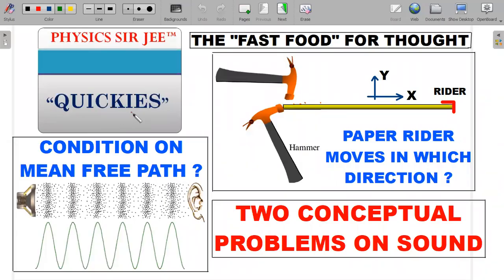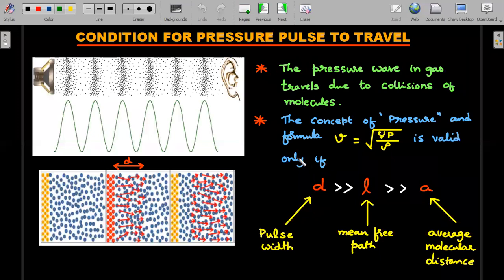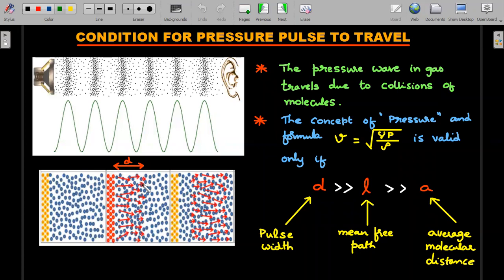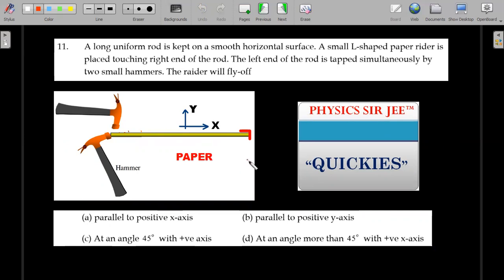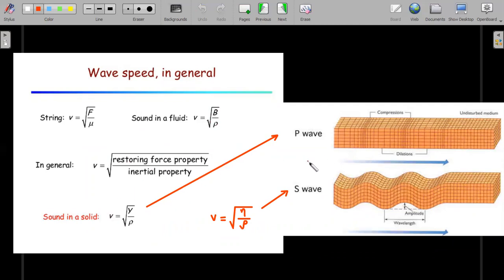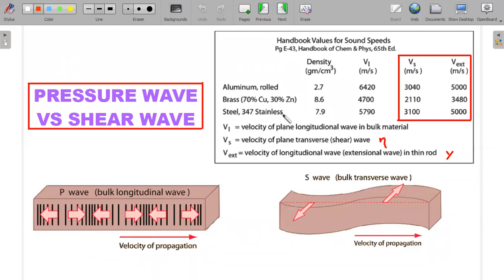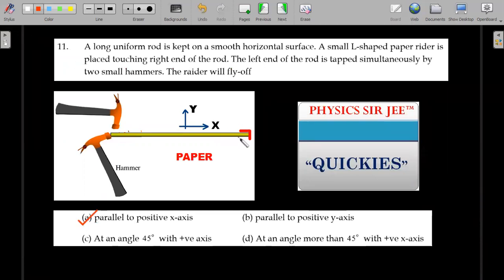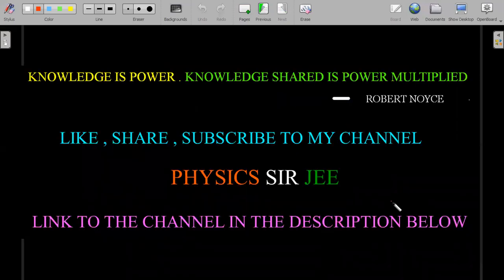[JEE ADVANCED] SOUND TRAVEL IN GAS, SOLID | MEAN FREE PATH CONDITION SCHOOL PHYSICS SIR JEE QUICKIES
DON'T MISS THE TWO CONCEPTUAL PRACTICE PROBLEMS AT THE END. WE SOLVE TWO PROBLEMS ON MEAN FREE PATH CONDITION FOR SOUND TRAVEL AND VELOCITY SOUND P-WAVE AND S-WAVE IN SOLIDS AND THE MISCONCEPTIONS ABOUT THEM ARE CLEARED THROUGH INTERESTING CHALLENGES .
Q :  A pressure pulse of width 'd' is produced in  air. Let mean free path of air molecules be ' I  ' For the sound lo propagate in air,

CHAPTERS :
0:00 INTRO
0:44 PROBLEM-1 STATEMENT
1:10 PROBLEM-1 EXPLANATION
3:32 PROBLEM-2 STATEMENT
4:35 PROBLEM-2 SOLUTION
7:32 PRACTICE PROBLEMS
8:12 OUTRO

TELEGRAM STUDENT DISCUSSION GROUP👇
(link revoked for the time being to avoid traffic )